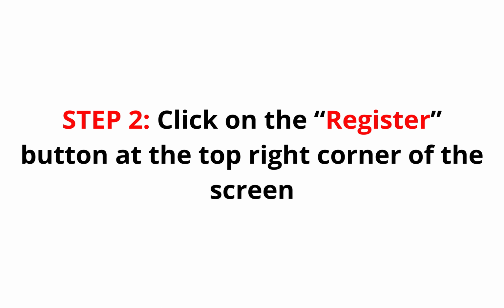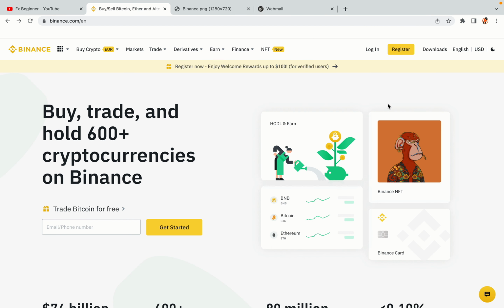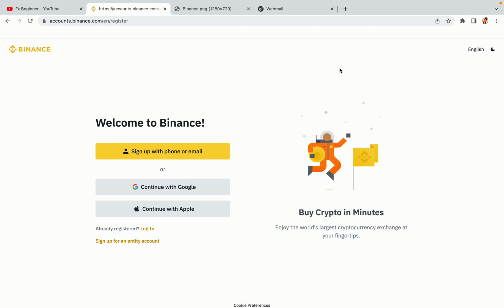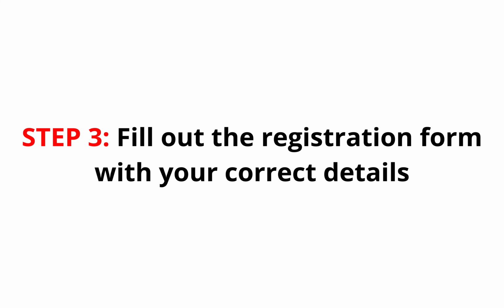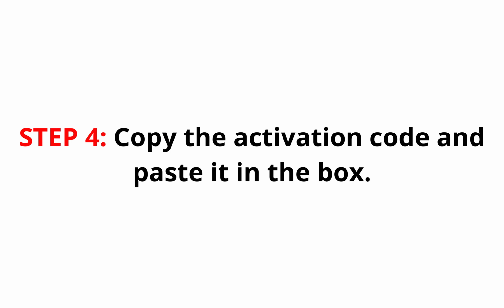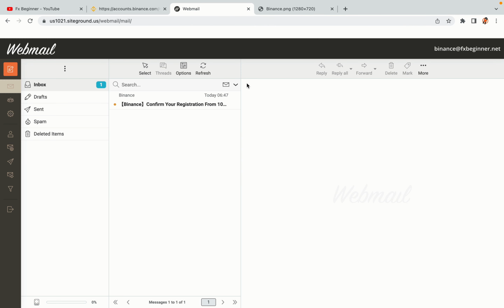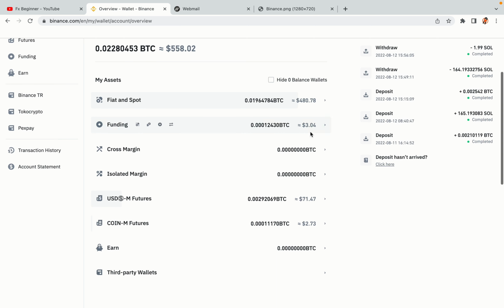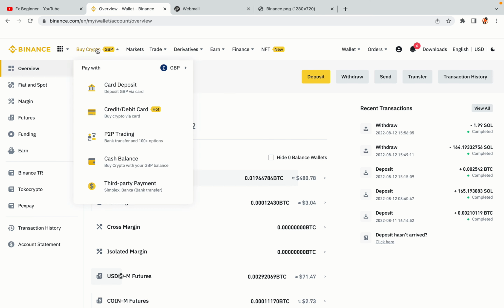Binance Mongolia Register | How To Create Binance Account in Mongolia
Learn how to open a Binance account in Mongolia. Step-by-Step tutorial on Binance registration in Mongolia.

Here’s the steps on how to register on Binance trading platform:

1) Visit the official Binance Website.
2) Click on the “Register” button at the top right corner of the screen.
3) Fill out the registration form with your correct details.
4) Copy the activation code and key it in.

binance,
Mongolia,
binance Mongolia,
binance register Mongolia,
binance account Mongolia,
binance registration Mongolia,
binance trading Mongolia,
binance futures Mongolia,
binance sign up Mongolia,
binance exchange Mongolia,
binance website Mongolia

Happy Binance trading in Mongolia!